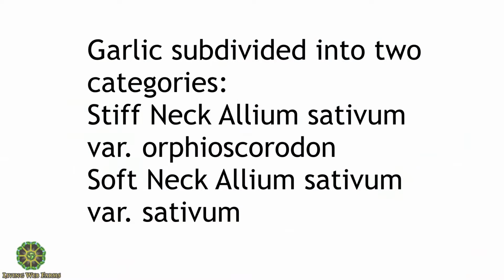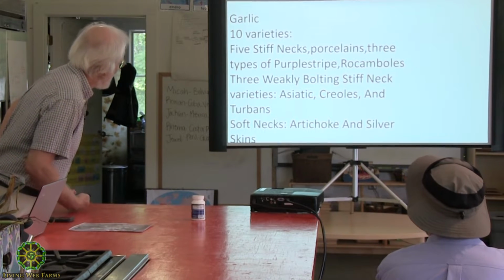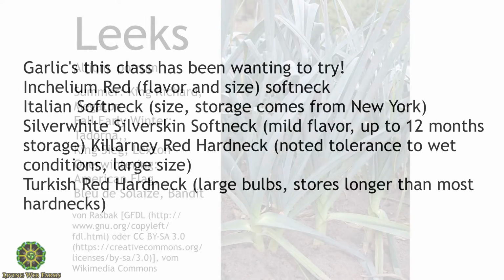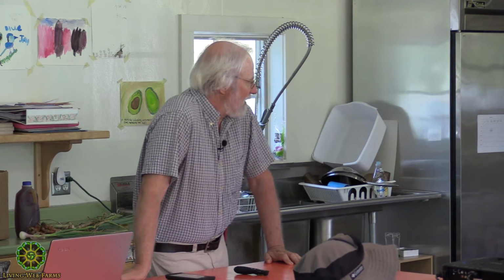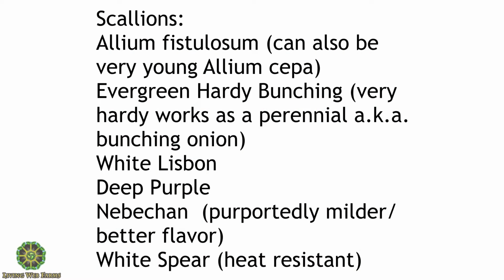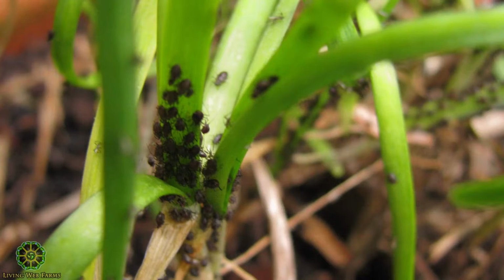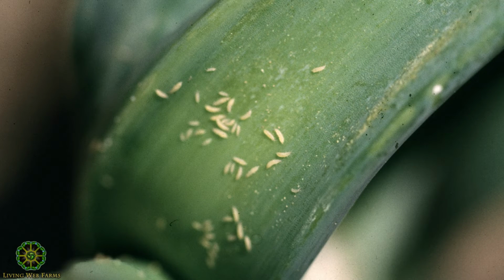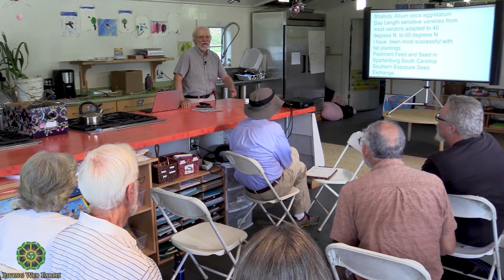Allium Production Part 2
Treasured for their culinary, and medicinal properties, allium crops such as garlic, onions, shallots, chives and leeks provide gratifying yields, when their needs are met. This class provides the tools and techniques required to achieve your allium production goals. Instructor Pat Battle teaches us about their genetics, soils and soil preparation, timing, seeds, as opposed to sets, seedling production, crop care, harvest, best storage varieties and preparation methods to ensure successful storage. Discover the diversity of perennial alliums such as bunching onions, walking onions, potato onions and perennial leeks. Pat will also touch on alliums' nutritional and culinary attributes and how to make the most of them in your kitchen. In part 2, Pat starts with successful methods for growing garlic.